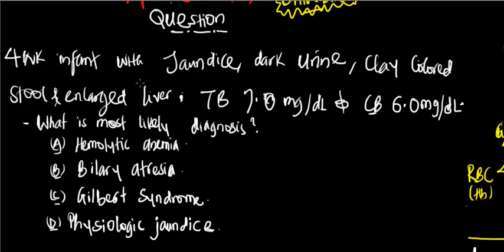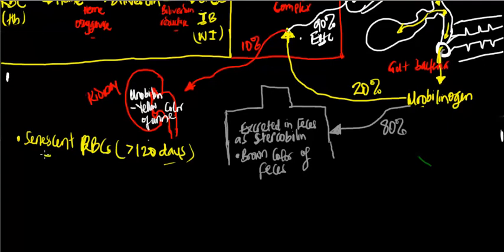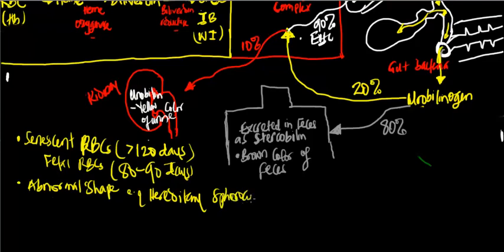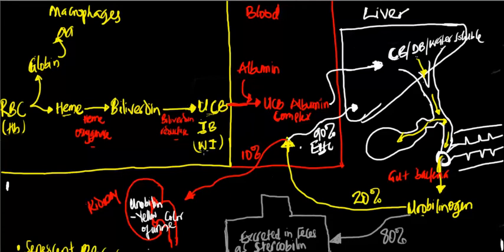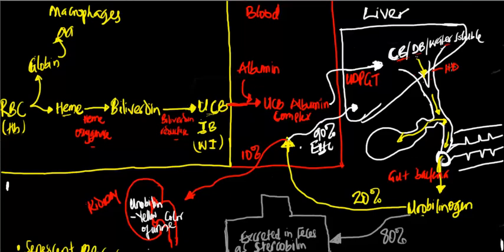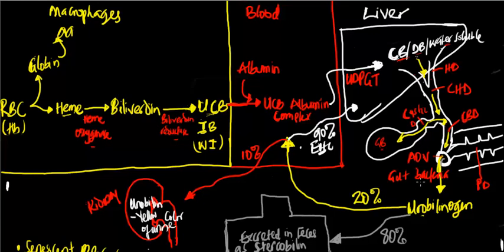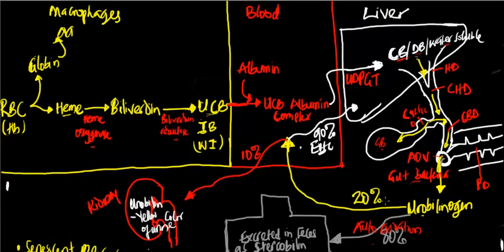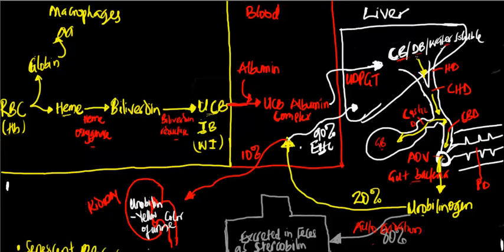Enterohepatic Circulation Part 1 - Bilirubin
Enterohepatic Circulation - Bilirubin